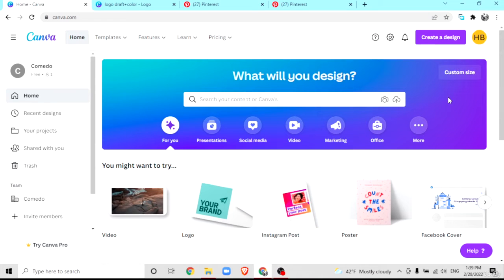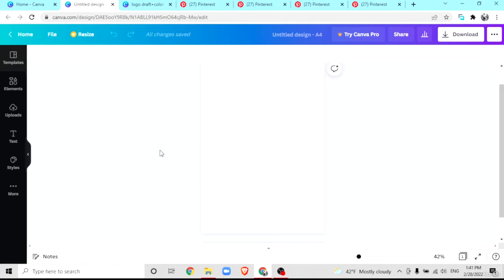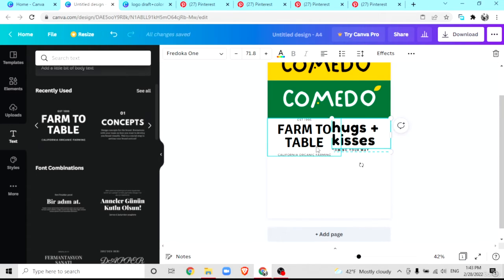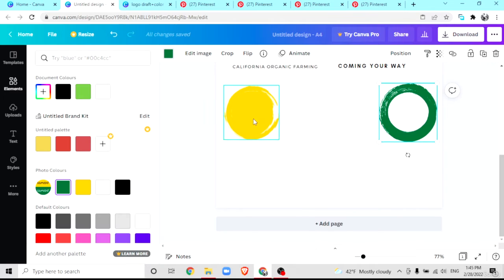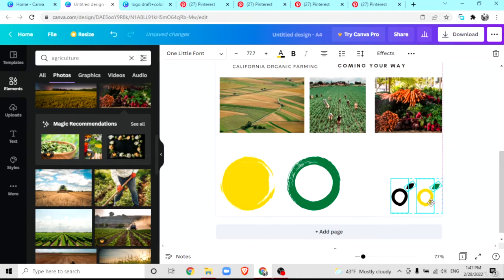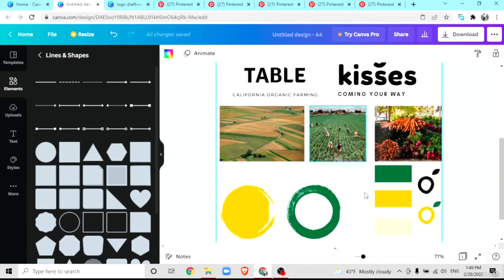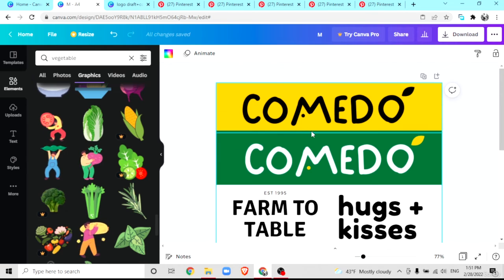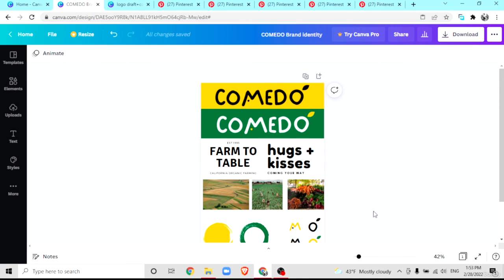Section 1 Getting Started, Lecture 8 Brand Identity